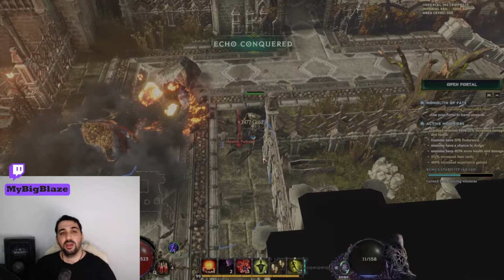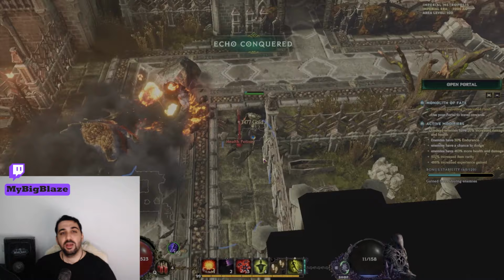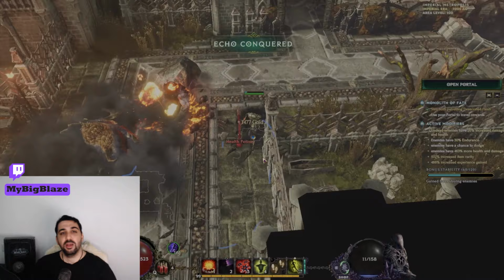Detonating Arrow Marksman Build Review | "Is This Build For You?" - Part 3 | Last Epoch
Hi everybody,

This is a review on Detonating Arrow Marksman Build
and it's part 3 of the series
"Is this Build For You".

This build is absolutely BUSTED,
probably the best build in the game.
I strongly suggest you to try this build.

Is it good?

For the original no ward build, you can check
"Raxxanterax" YouTube channel.

PEACE!!

Timestamps:
00:00 Intro
00:30 Gameplay
01:29 Speed
01:51 Pushing Corruption
02:17 Gear
02:51 Leveling
03:15 Final Score
03:37 Gameplay Showcase